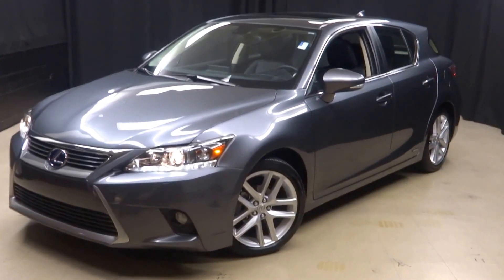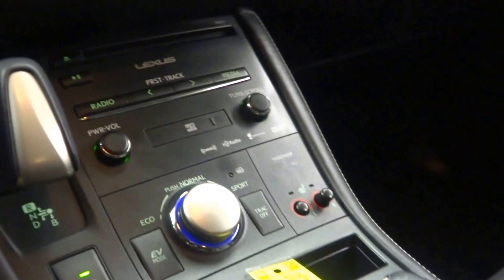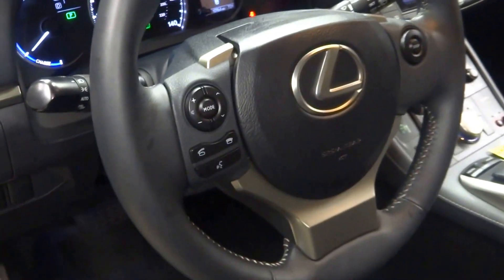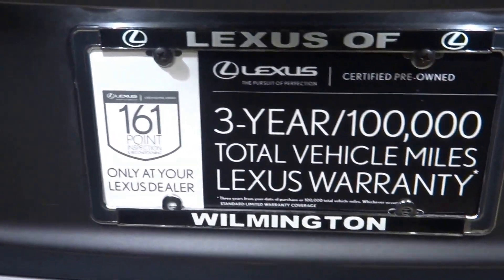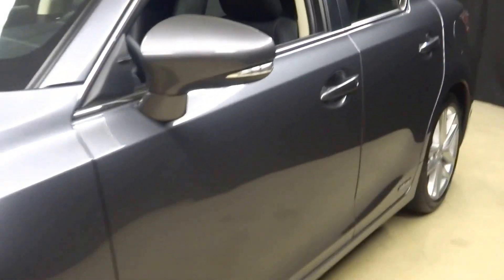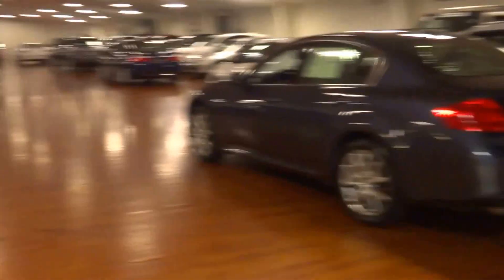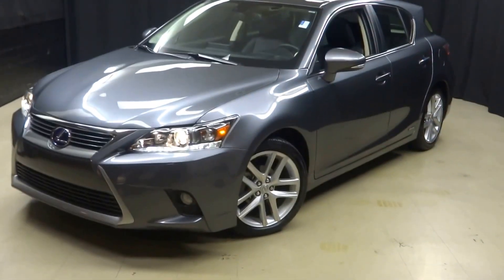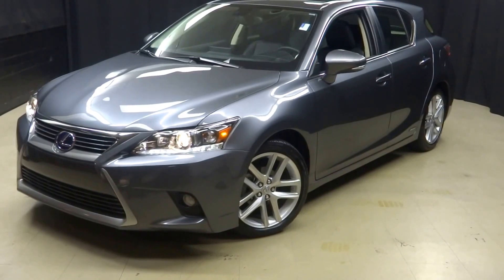2014 Lexus CT200H WalkAround Lexus of Wilmington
***SHHH... WE WON'T TELL YOUR NEIGHBORS. IT'S NOT NEW...AND IT'S L.O.W. PRICED FOR QUICK DELIVERY, ***RUN...DON'T WALK...THIS ONE WON'T LAST AND...IT'S L.O.W. PRICED FOR QUICK DELIVERY..., ***LEXUS CERTIFIED***3 YR FACTORY WARRANTY***, ONE OWNER, CLEAN CARFAX, NO ODORS / NON SMOKER, 2 KEYS, NAVIGATION, TIRES AND BRAKES LIKE NEW, DEALER SERVICED, MOONROOF, and BACK UP CAMERA. 1.8L 4-Cylinder DOHC 16V VVT-i and Continuously Variable (ECVT).

This 2014 CT is for Lexus enthusiasts looking all around for a superb, low-mileage creampuff. Lexus Certified Pre-Owned means you not only get the reassurance of a 3yr/100,000 mile limited warranty, but also a 161-point inspection/reconditioning, 24/7 roadside assistance, trip-interruption services, loaner car, complimentary oil/filter change, and a complete CARFAX vehicle history report. Top-of-the-line.